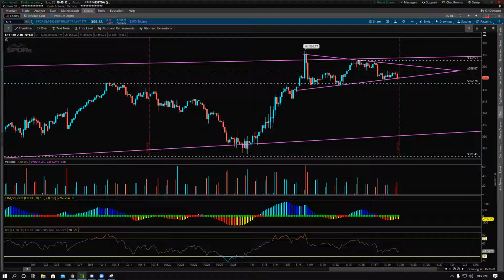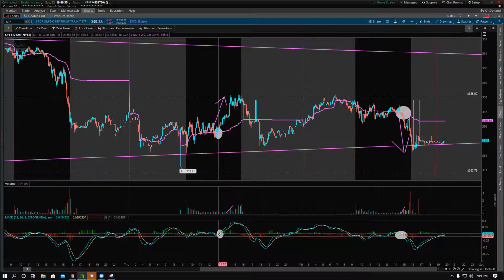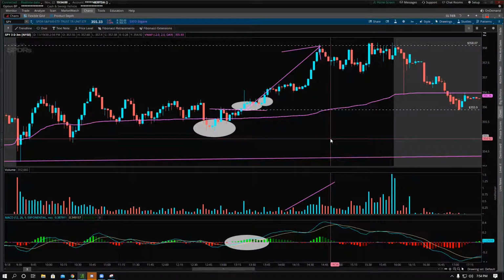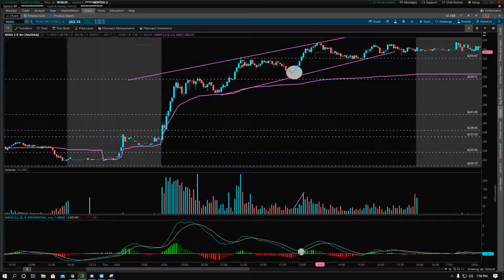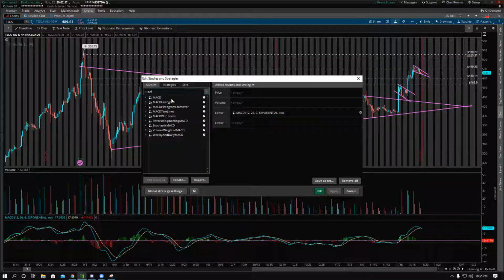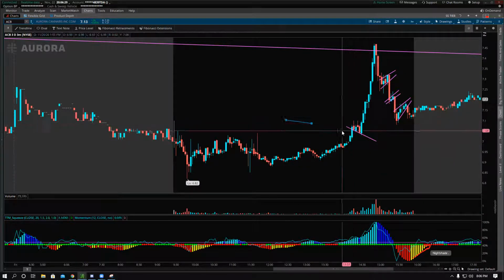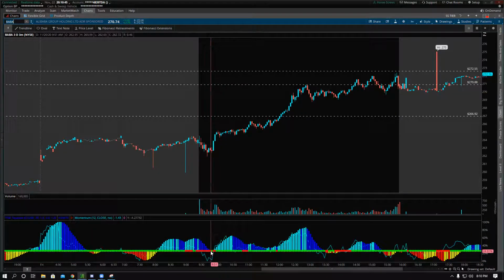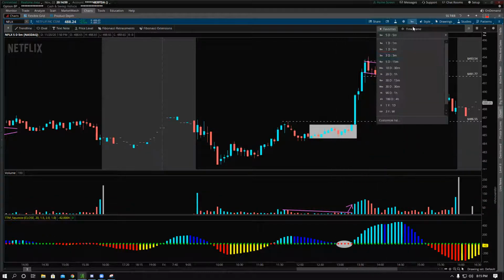Plat and Gold Class In Depth Indicators Part 1 Overview